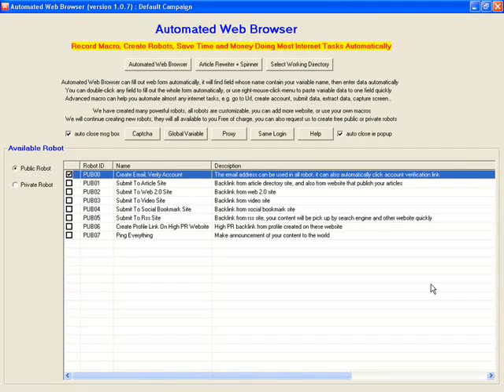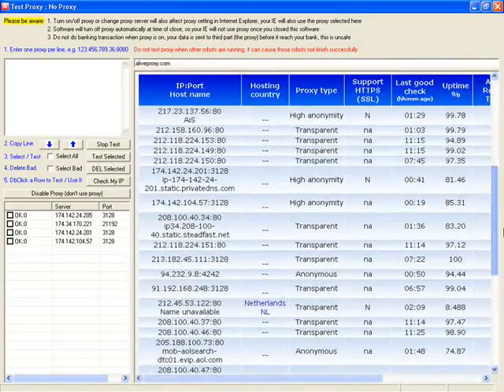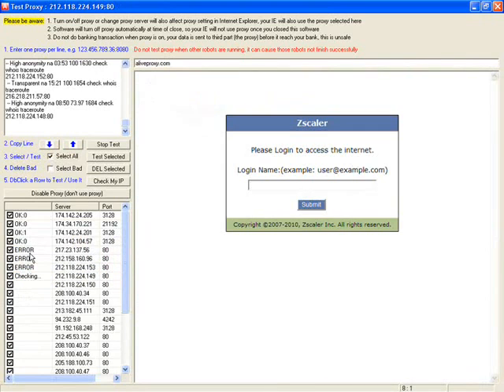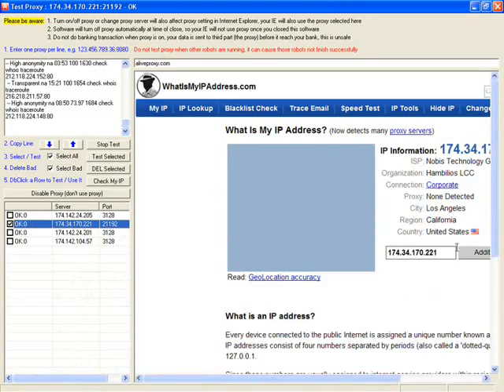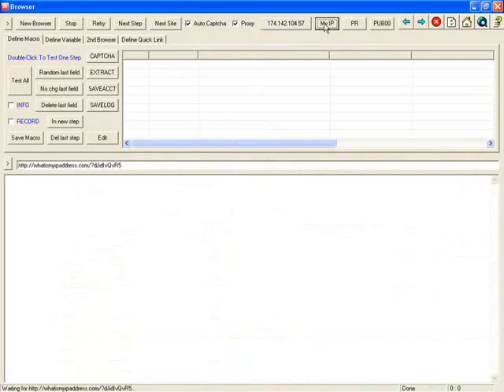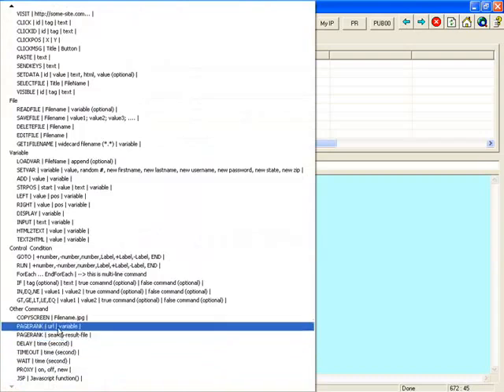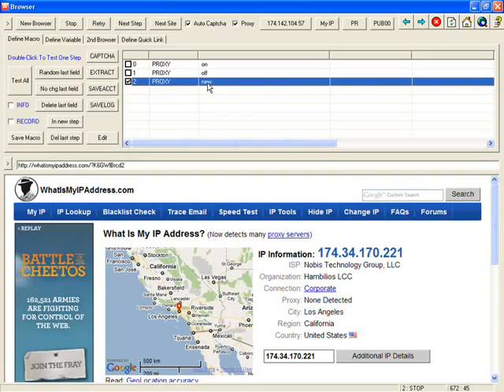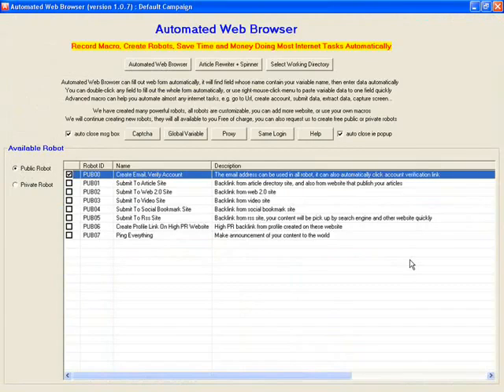Automated Web Browser - Setting up rotating IP Address using free proxy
For Special bonus . This video shows how to change IP addresses and importing proxy list. SUPER EASY